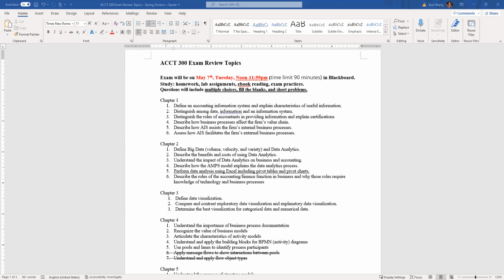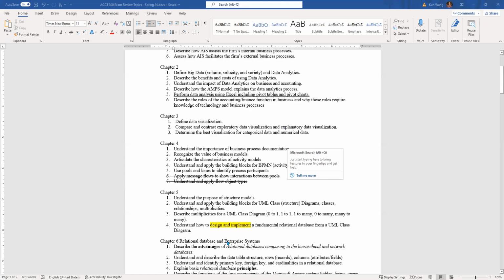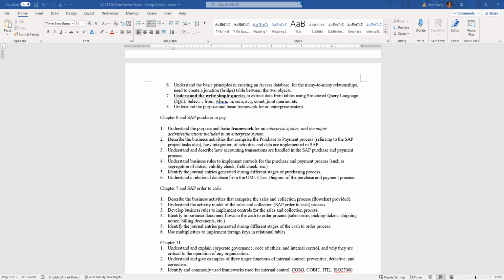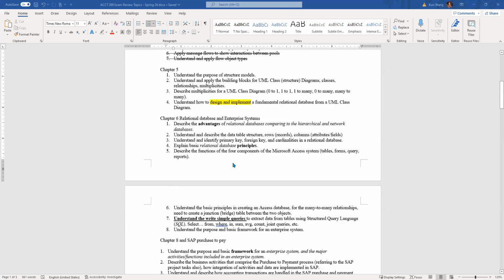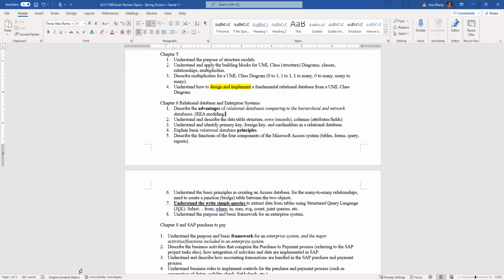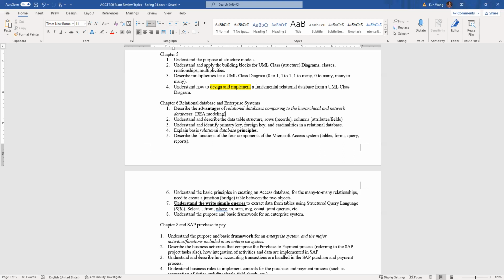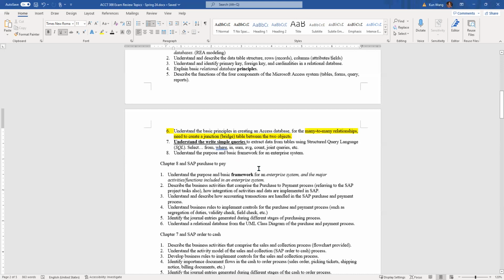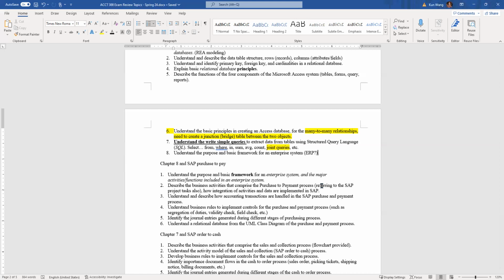ACCT 300 Final review chapter 6